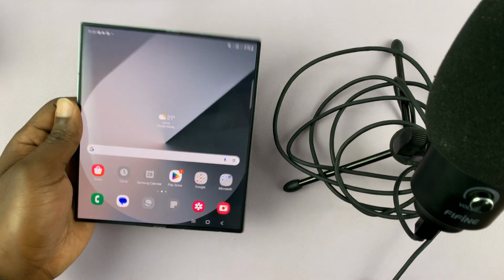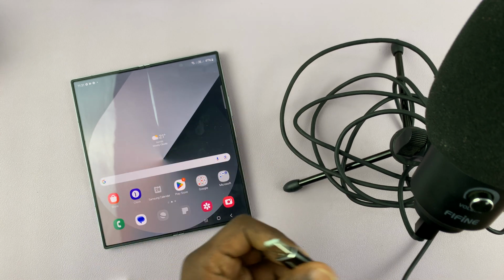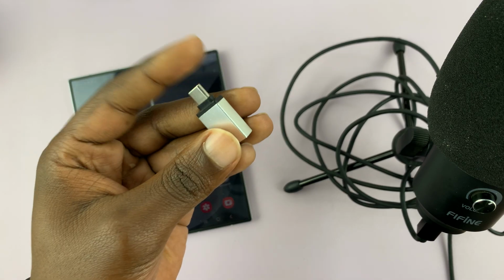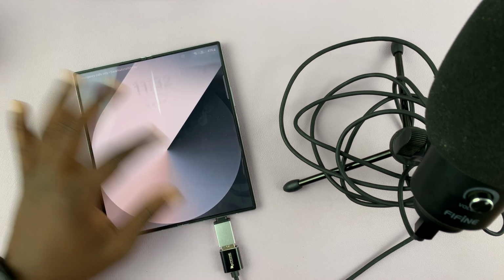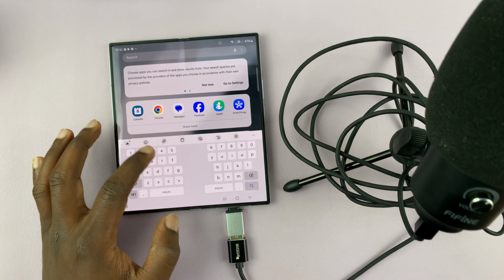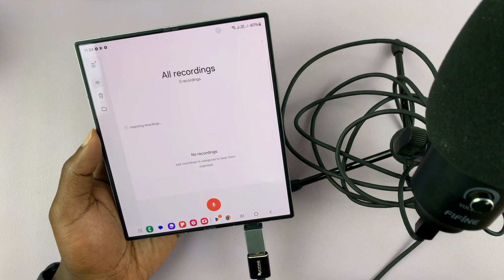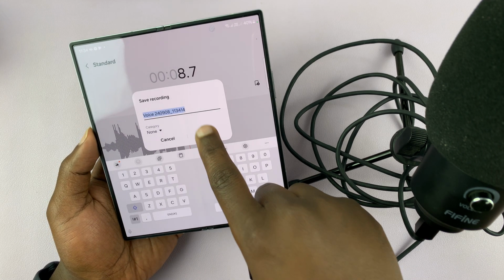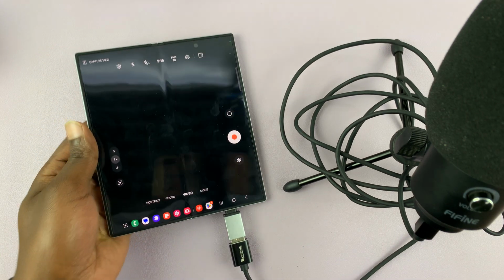How To Connect USB Microphone To Samsung Galaxy Z Fold 6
Learn How To Connect a USB Microphone To Samsung Galaxy Z Fold 6.

Connecting a USB microphone to your Samsung Galaxy Z Fold 6 can enhance your audio quality for recording, streaming, or video calls. Here’s a step-by-step guide to help you set it up.

Connect the USB microphone to an adapter
Plug the adapter into your Galaxy Z Fold 6
The microphone will be connected

Cell Phone Tripod Adapter